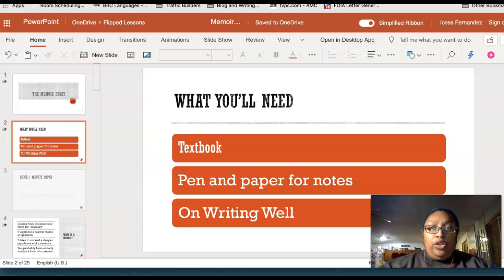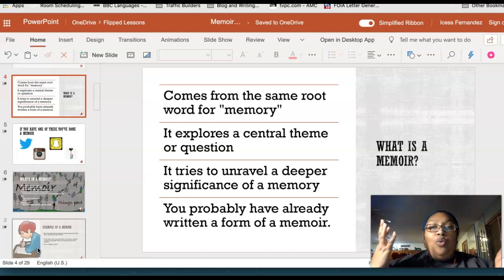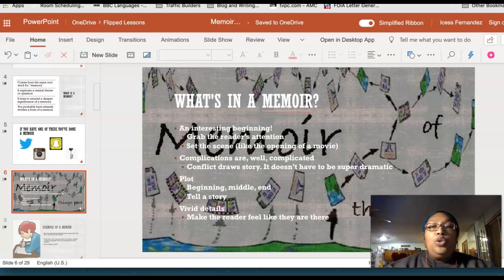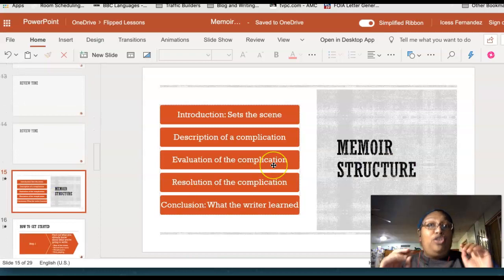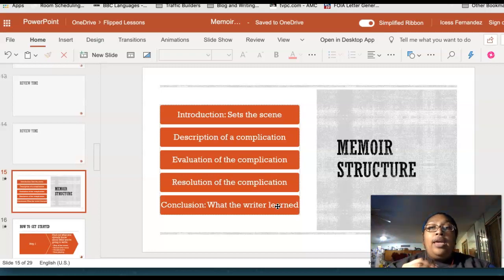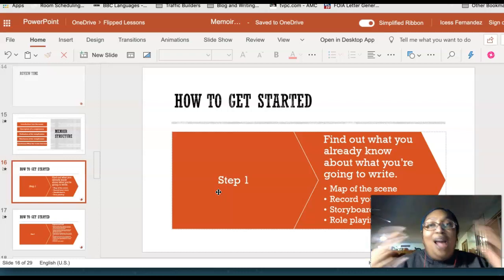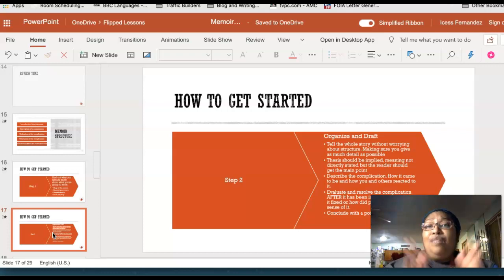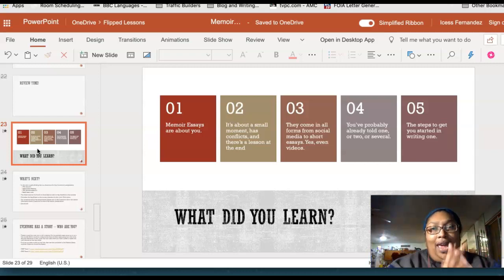What is a Memoir Essay